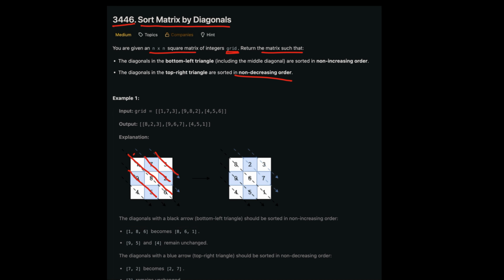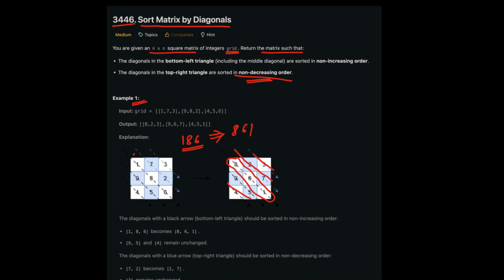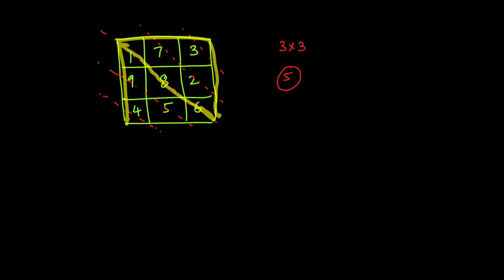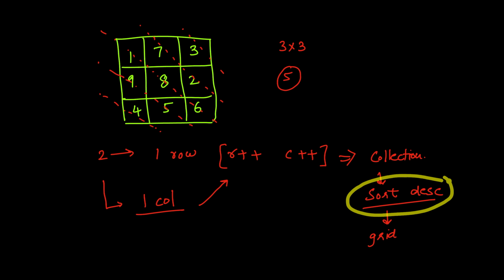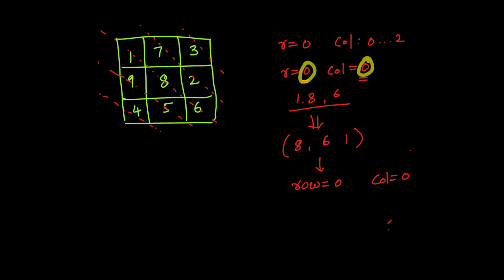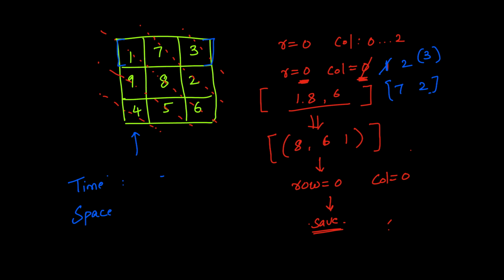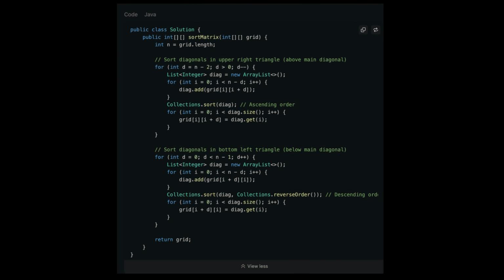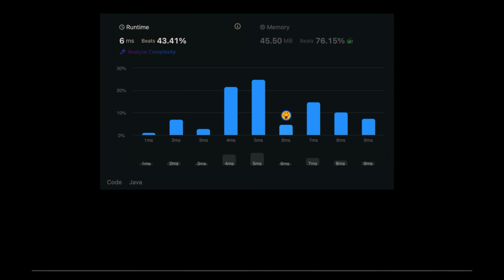LeetCode 3446: Sort Matrix by Diagonals | Java Solution | Matrix Sorting Algorithm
Description:
📝 Hook & Summary:
Solve LeetCode 3446: Sort Matrix by Diagonals with a concise Java solution. Master sorting each diagonal of a matrix using efficient Java techniques.

🎯 Complexity Analysis:
* Time Complexity: O(m * n * log(min(m, n)))

⏰ Timestamps / Chapters:
00:00 - Understanding problem statement
00:51 - Discussing solution
03:36 - Big O Notation calculated
04:16 - Java code walk-through
04:58 - Solution analysis - runtime + memory
05:05 - Conclusion

💡 Key Concepts Covered:
* Matrix Diagonal Extraction and Sorting
* Data Structures: Arrays and ArrayLists
* Java Features: Collections.sort and Enhanced For Loops

📚 What You'll Learn:
* How to identify and extract diagonals from a 2D matrix
* Implement an optimal Java solution to sort matrix diagonals efficiently

Software engineers preparing for technical interviews and students improving problem-solving skills with Java. Basic familiarity with arrays, lists, and Java collections is recommended.

🤔 Related Problems:
* 132 Pattern (LeetCode 456)
* 48 Rotate Image (LeetCode 48)
* 54 Spiral Matrix (LeetCode 54)
* 59 Spiral Matrix II (LeetCode 59)

✨ Additional Tips:
* Break down the diagonal identification logic for clarity.
* Demonstrate step-by-step sorting process with code examples.
* Highlight Java-specific syntax for cleaner code implementation.